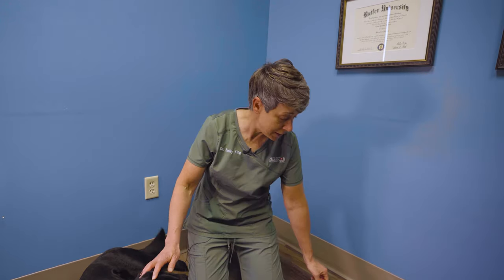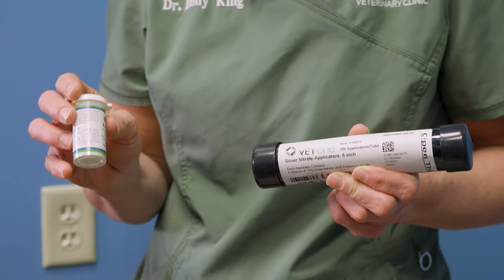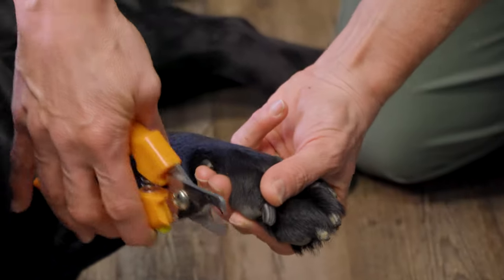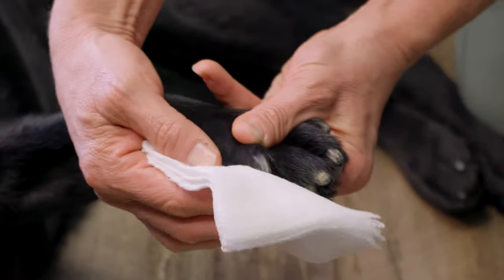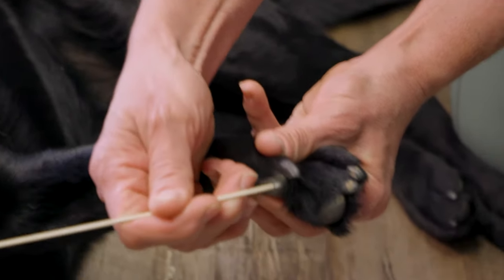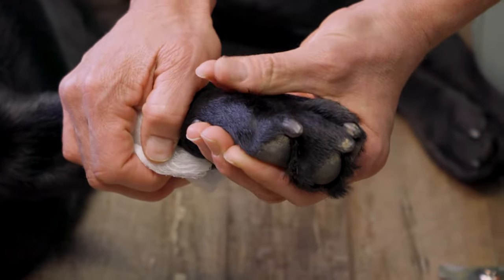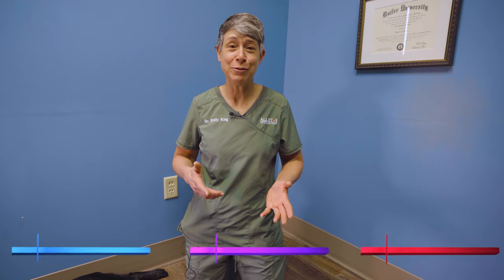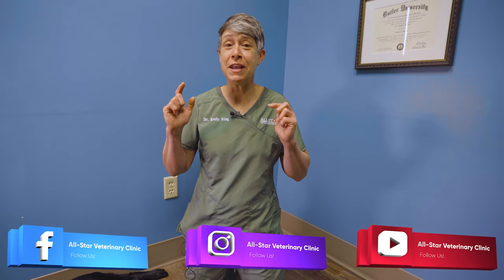HOW TO Stop A Bleeding Toenail!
Have you ever been cutting your dog or cat's toenails and... BAM! Oh no, you've cut too close to the quick AND they've started to bleed everywhere. Don't worry! Dr. King is here to show YOU how to calmly stop that bleeding and get right back to trimming!

All-Star Twitter: @AllStarVet
All-Star Instagram: @All_Star_Veterinary_Clinic